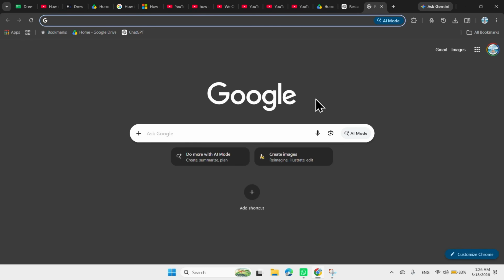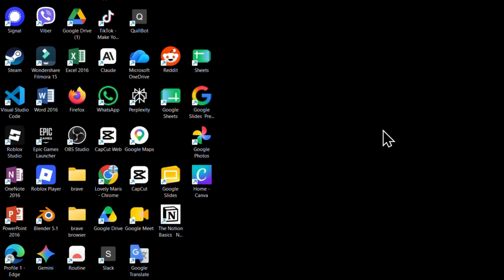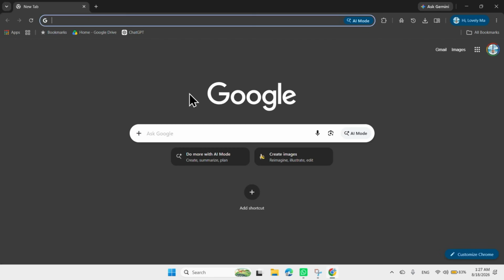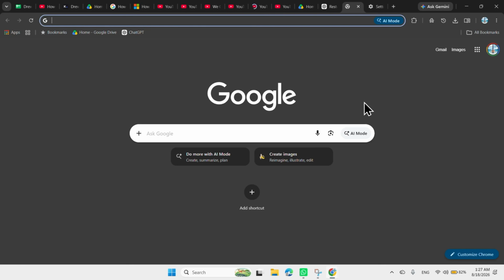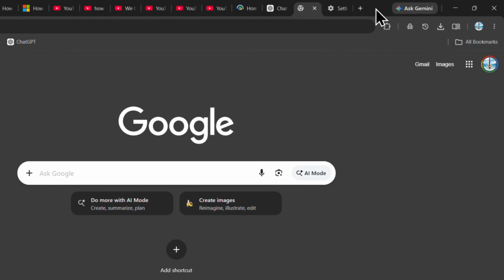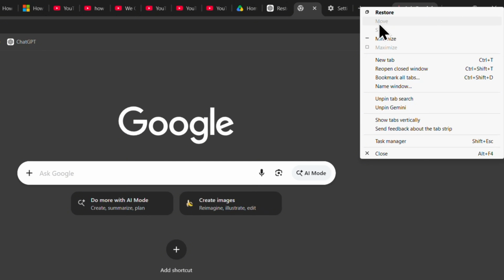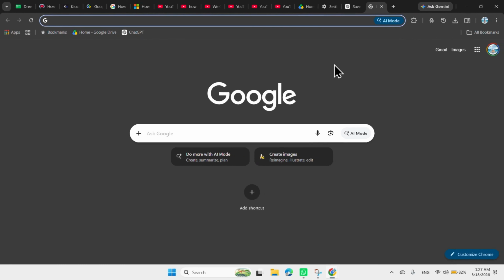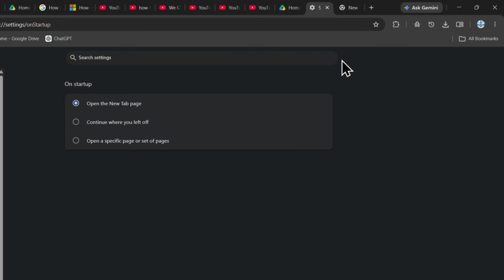How to Restore Closed Tabs in Chrome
Want to restore closed tabs in Chrome? This step-by-step guide shows you how to recover closed Chrome tabs quickly and easily.
Learn how to reopen recently closed tabs in Google Chrome and recover tabs you accidentally closed.

This tutorial shows you how to restore closed Chrome tabs using the browser's built-in options, making it easy to get back to your previous browsing session.

What you'll learn:

How to reopen recently closed Chrome tabs
How to recover accidentally closed tabs
How to restore multiple Chrome tabs
How to recover closed tabs after closing Chrome
How to reopen previous Chrome tabs